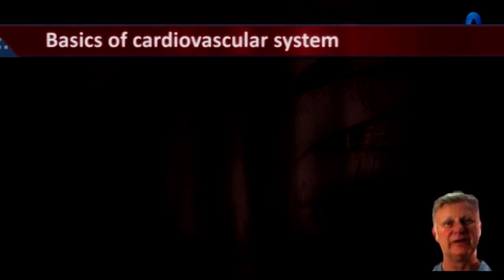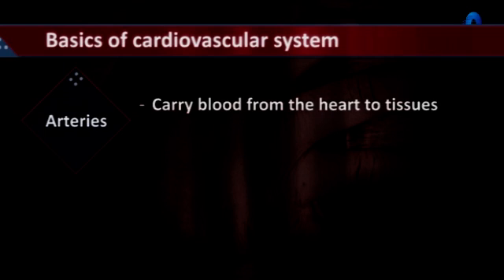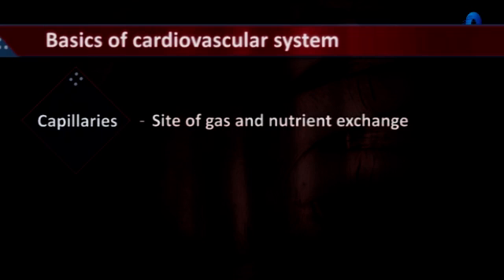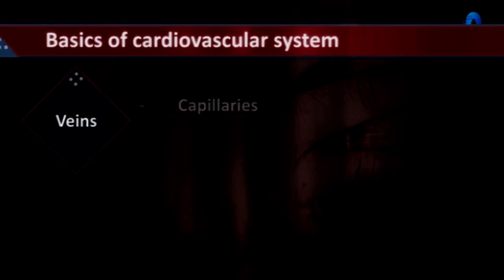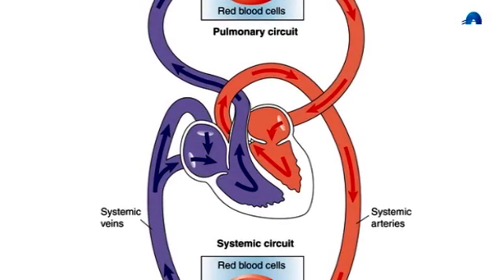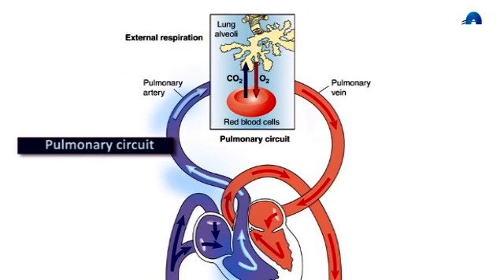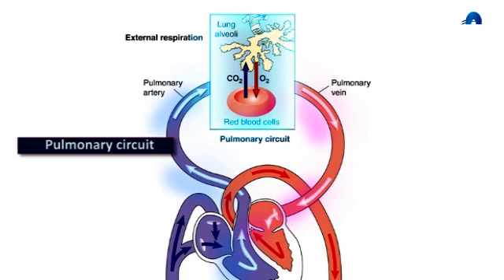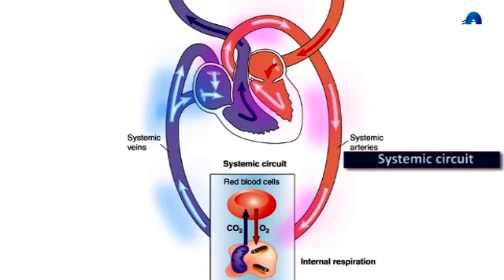Basic Revision of the Cardiovascular System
This 90 second video provides a basic review of the cardiovascular system. This includes a review of the role of arteries, arterioles, capillaries, venules and veins and a simple overview of the pulmonary and systemic circuits.